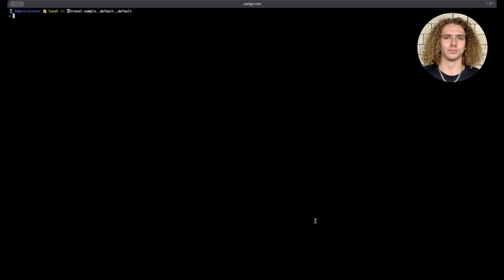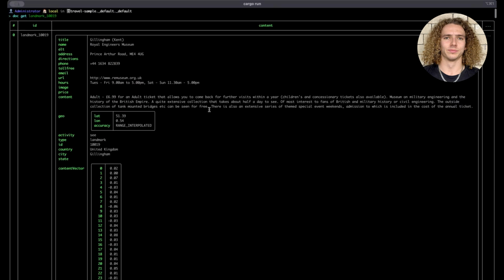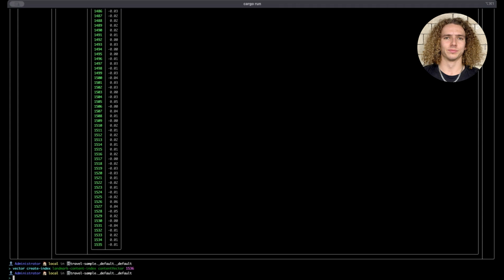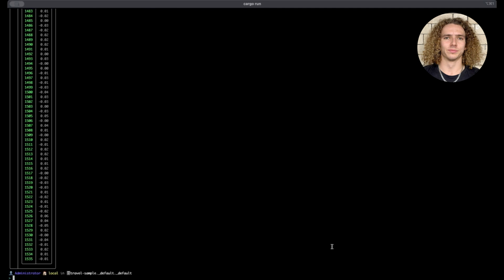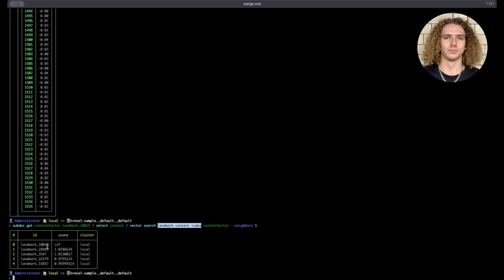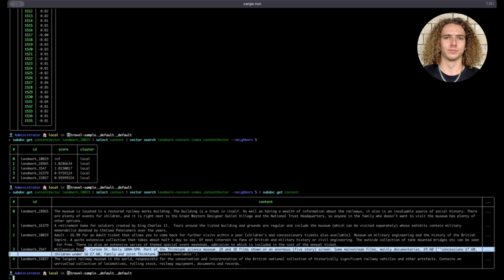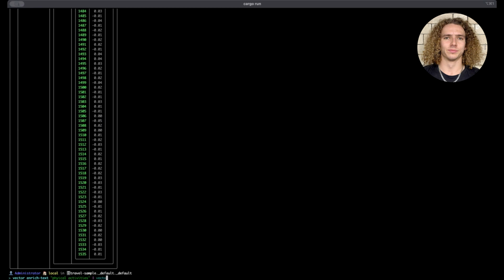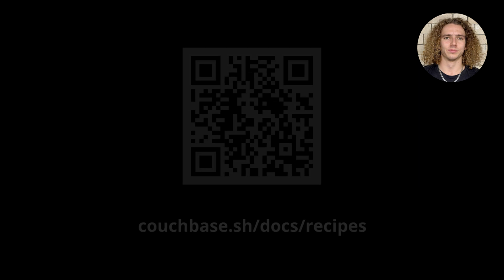Easy Vector Search in Couchbase Shell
Couchbase Shell (cbsh) is a modern, productive, community supported shell for Couchbase Server and Cloud. In this demo you can see how easily you can experiment with Couchbase’s new vector search features using Couchbase Shell.

For more details check the similarity search section of the Couchbase Shell documentation

Check out the source code, raise issues/suggestions or even contribute yourself through the Github repo